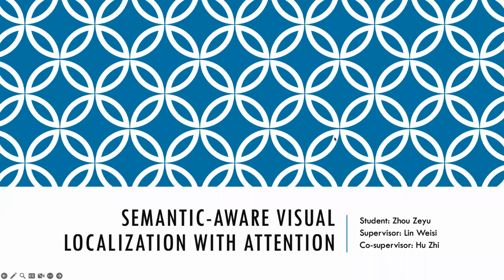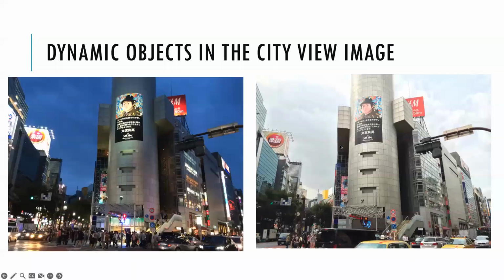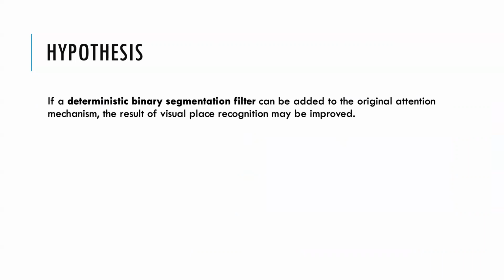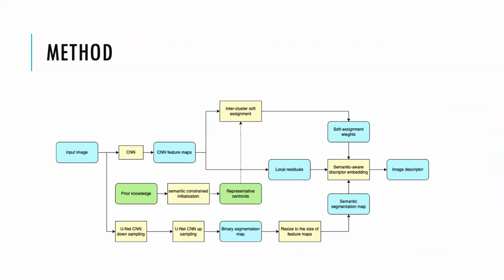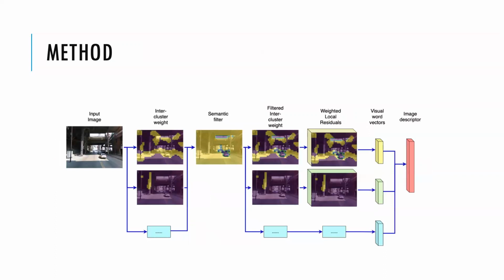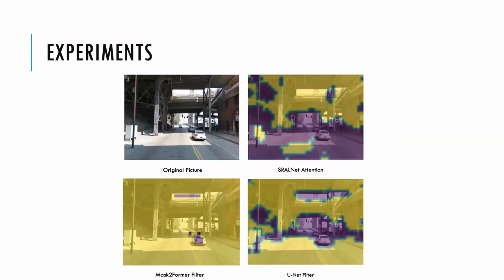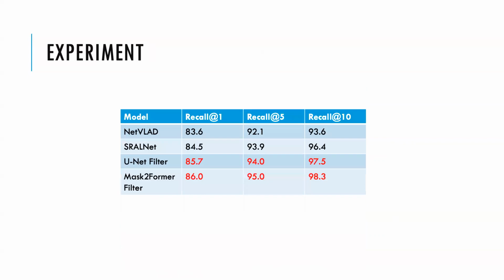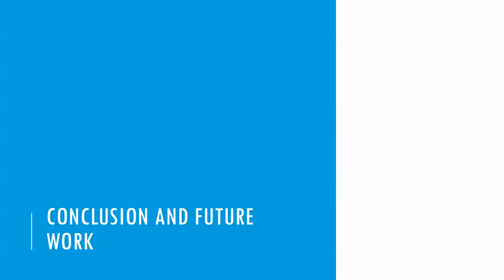Zhou Zeyu - Semantic aware Visual Localization With Attention